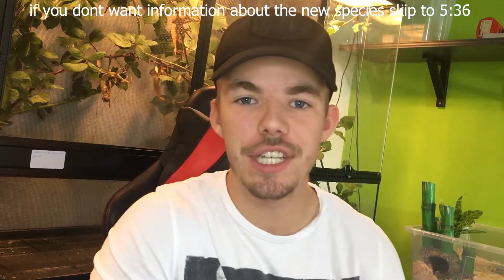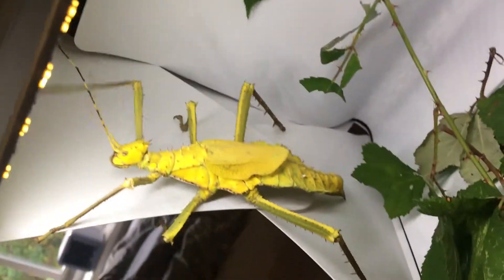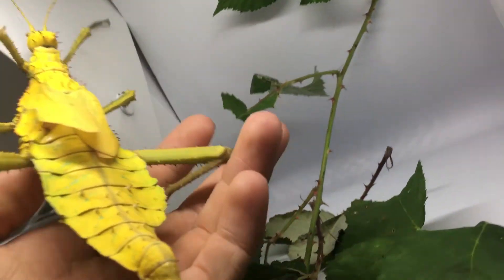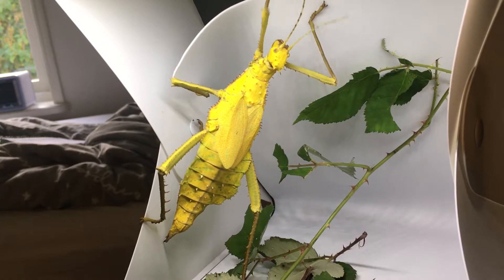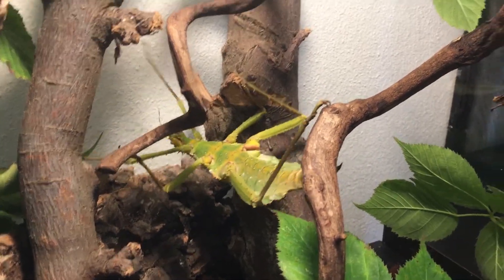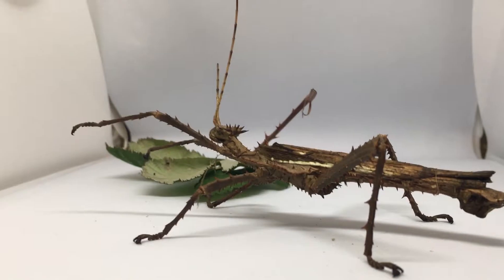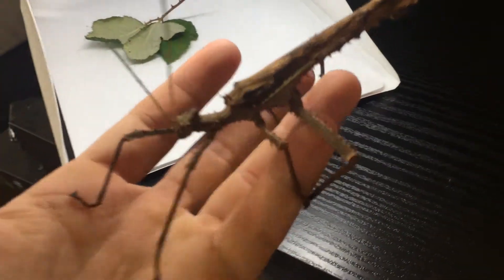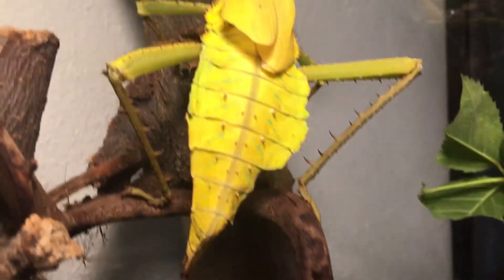WHAT NEW STICK INSECT SPECIES DID I BUY AT THE EXPO ?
HI all,

last weekend i been at the expo in Houten, i bought some new stick insect species and want to show them to you guys ! enjoy the video.